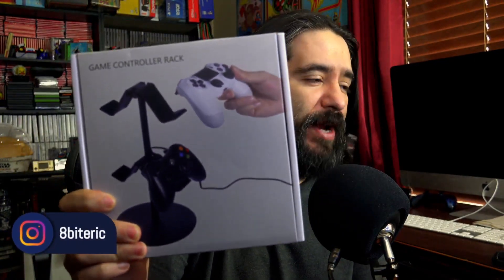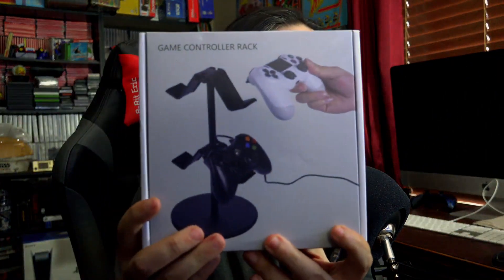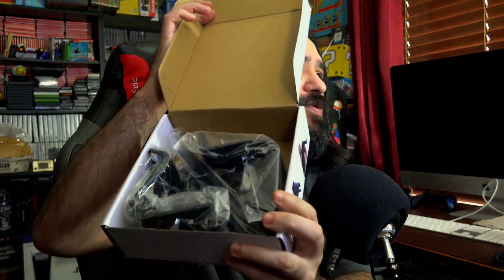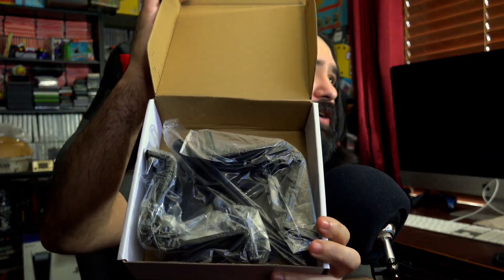BEST Controller Stand EVER?! (Unboxing & Review!)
This controller stand is a GAME-CHANGER! 🎮 It holds up to 4 controllers, headphones, and MORE!

Equipment used in videos:

Gaming Chair:
KILLABEE Big and Tall Gaming Chair 8212 Gray

Editing Computer:
Apple iMac (27-inch, 8GB RAM, 1TB Storage)

Computer Monitor:
Dell Ultrasharp U2718Q 27-Inch 4K IPS Monitor

Streaming/Gaming PC:
Asus G20AJ-US006S Intel Core i3-4150
3.5GHz 8GB DDR3 1TB HDD DVD±RW